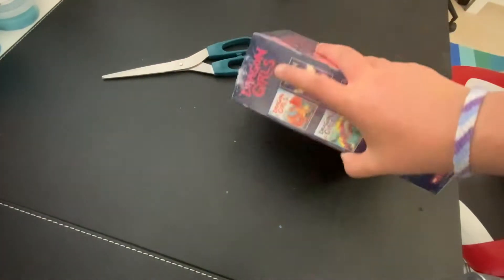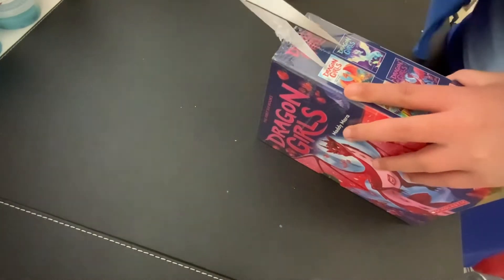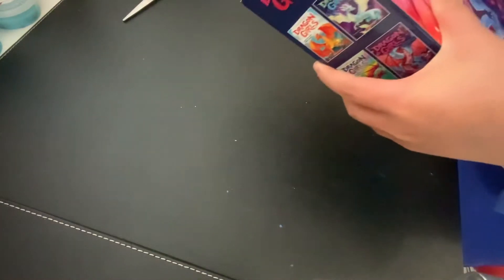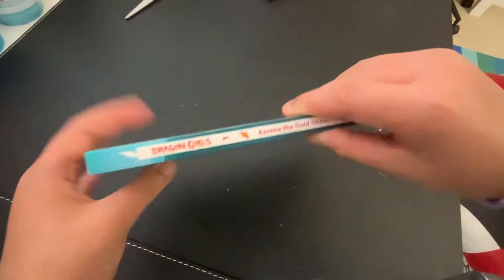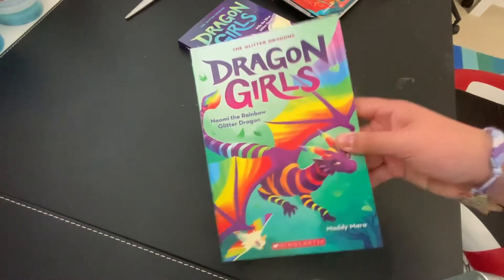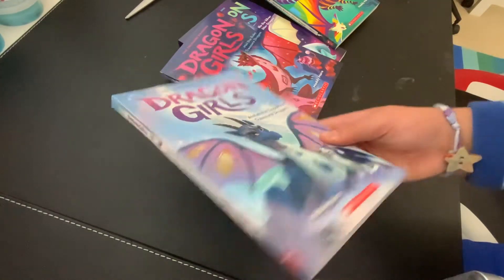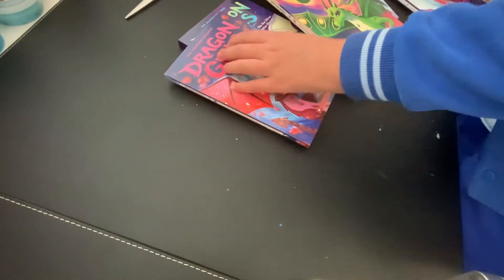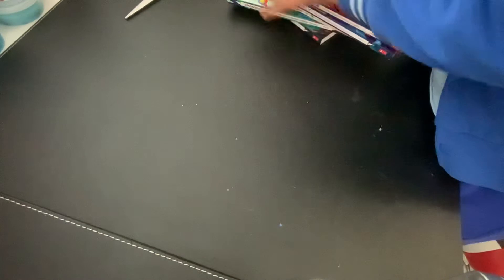Dragon Girls Book Set By Maddy Mara/ MC Crafts & Fun!!!!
mccrafts&fun! dragon girls